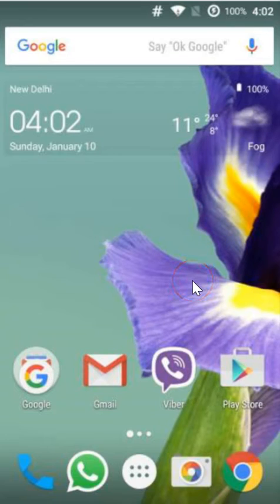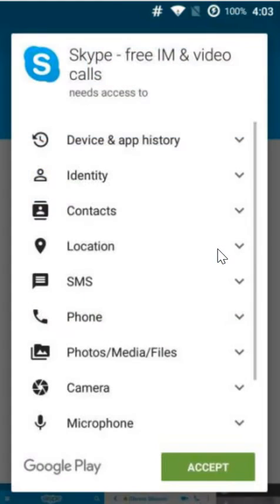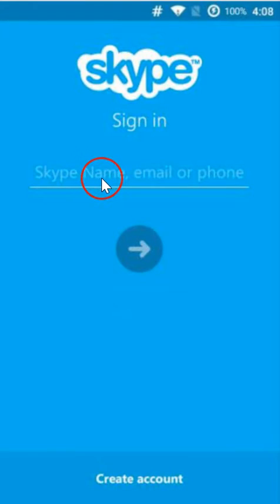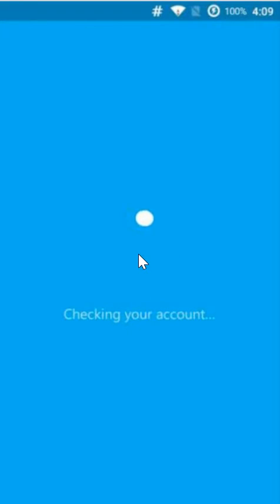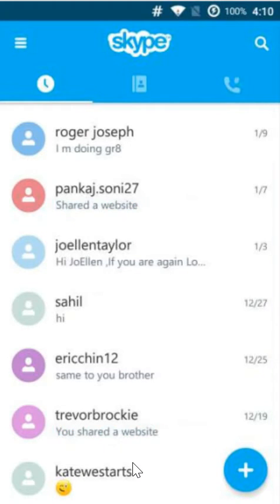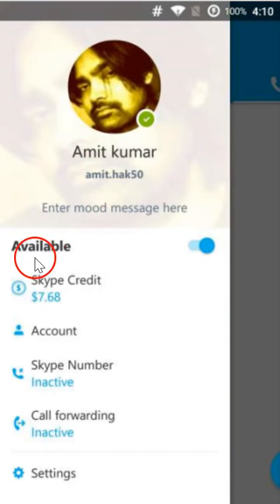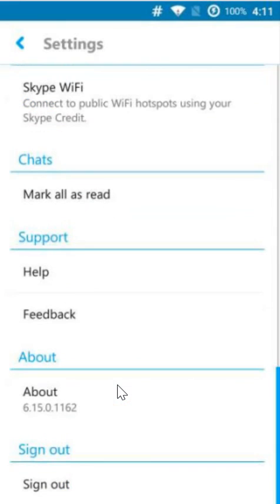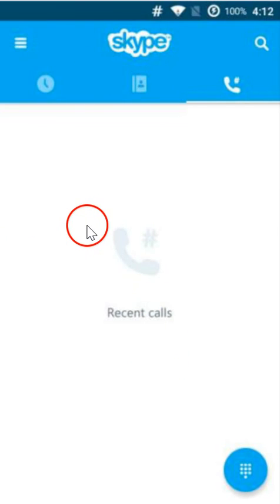How To Download,Install and Use Skype On Your Android Phone-2016 ?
How To Download, Install and Use Skype On Your Android Phone ?

Step 1: Go to Play Store App and Open it.

Step 2: Now in Search Box at the Top ,Type Skype

Step 3: Open the first link and Click on Install Button .

Step 4: After Installing ,Click to Open the Skype App.

Step 5: Provide your Username and Password and Login to your Account .

and Get One .